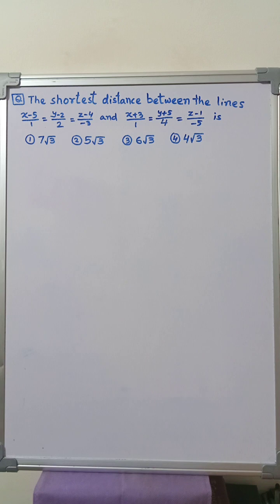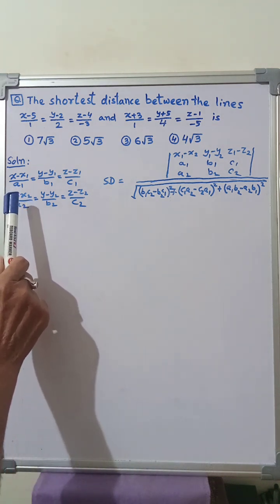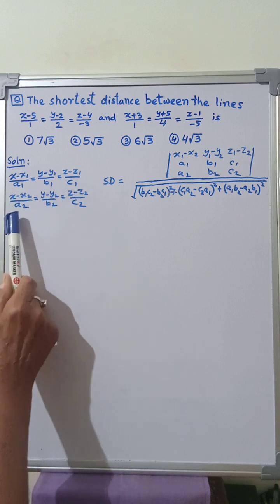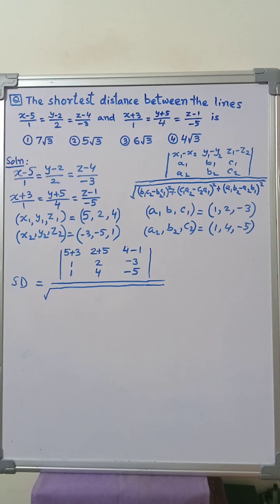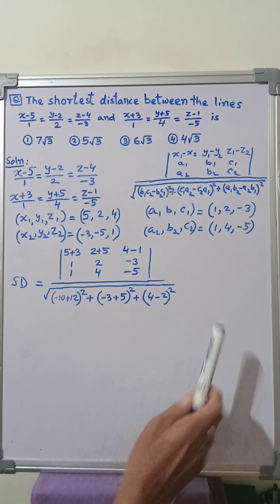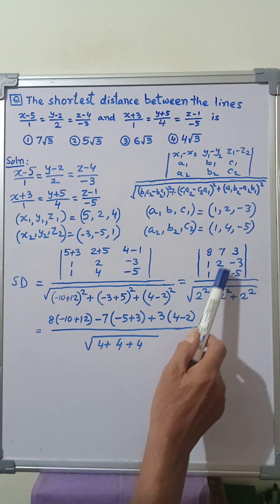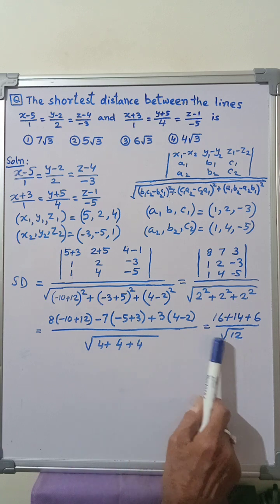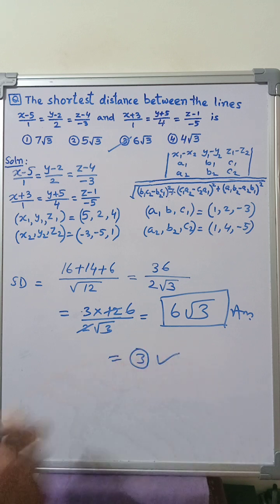JEE MAIN 2023 Math MCQ 3D Geometry Determination of ShortestDistance between two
ThreeDimensionalGeometry Determination of ShortestDistance between TwoSkewLines from their equations given in the question